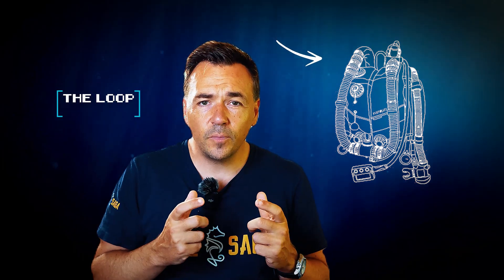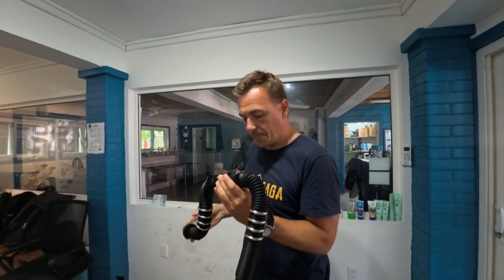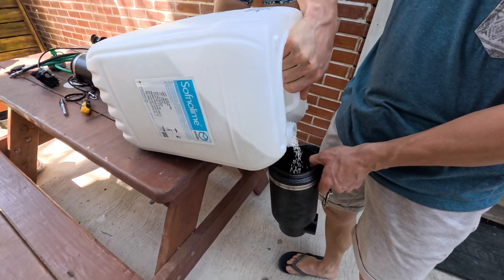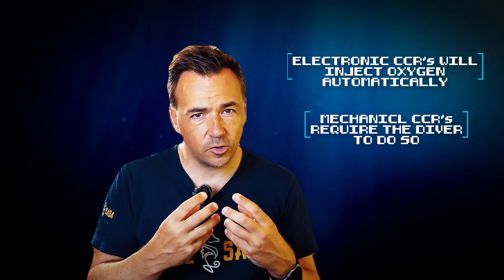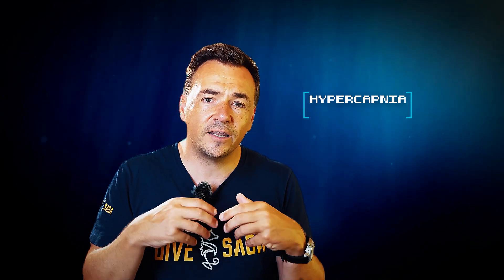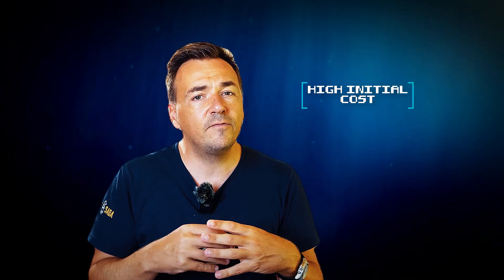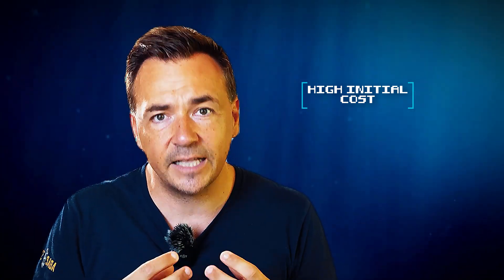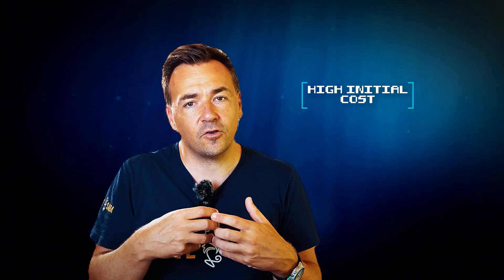Rebreather Diving Explained: The Science Behind Extended Dives And Reduced Bubbles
What makes rebreather diving different from traditional scuba diving?

In this episode, we dive into the fascinating world of rebreather diving. Rebreathers are a type of advanced diving equipment that allows divers to recycle their exhaled gas, extend their bottom time, and reduce the bubbles produced during a dive.

Unlike traditional scuba cylinders that release used air into the water, rebreathers purify and replenish the oxygen in the gas, enabling divers to stay underwater longer with less disturbance.

In this video, we will break down how rebreathers work, the different types of rebreathers available, their advantages, and some challenges divers may face. Whether you’re new to diving or considering making the switch to rebreather diving, this episode covers everything you need to know about this exciting and evolving technology.

🎥 CAMERA EQUIPMENT used to film this episode:
Underwater Housing
Dome Port
Video Lights

⚠️ Please be advised that safe SCUBA diving requires in-person training from a trained professional. This video is no substitute for proper diver training.

🕒 Here are the time stamps for you:
00:00 Introduction
01:40 The Basic Functions of a CCR
04:00 Types of Rebreathers
05:35 Advantages of Rebreathers
07:41 Challenges of Rebreathers
10:41 Rebreather Safety Procedures
11:54 Who Should Use Rebreathers
13:05 Conclusion